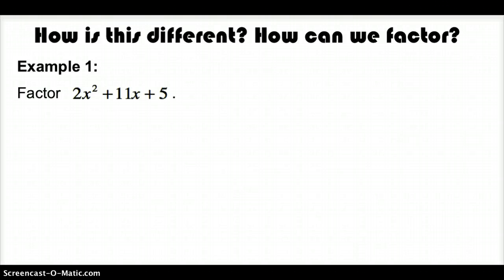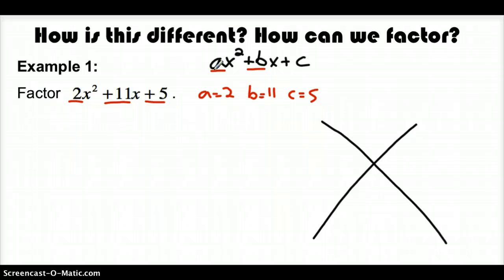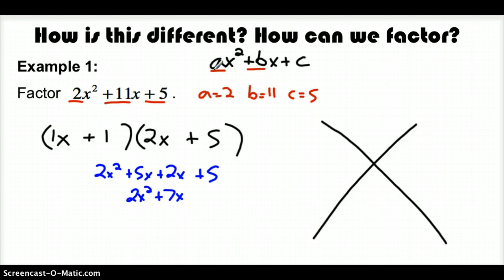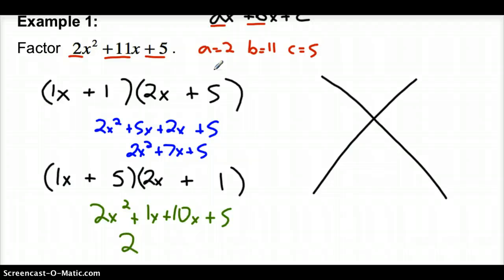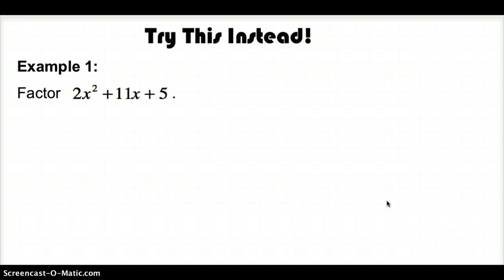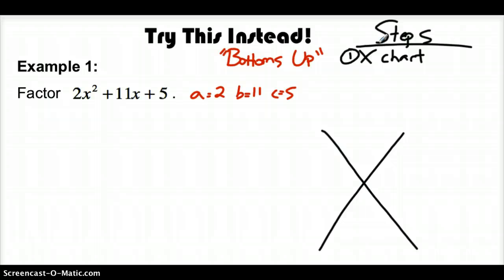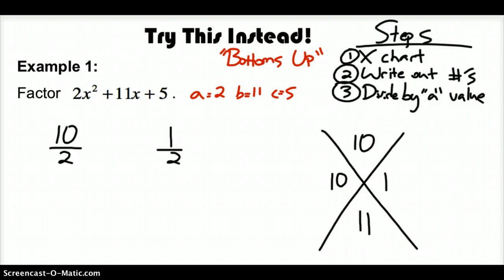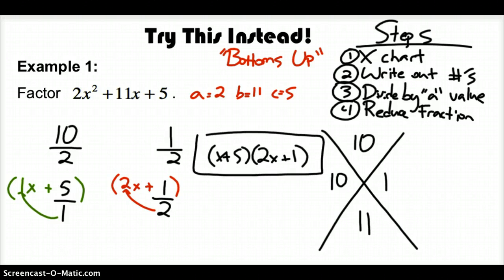Alg1.10.6.IntrotoBottomsUp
Bottoms Up Introduction